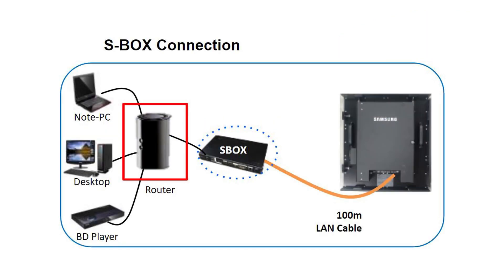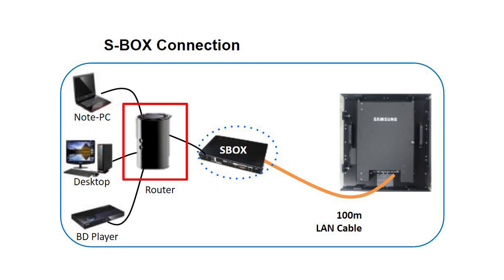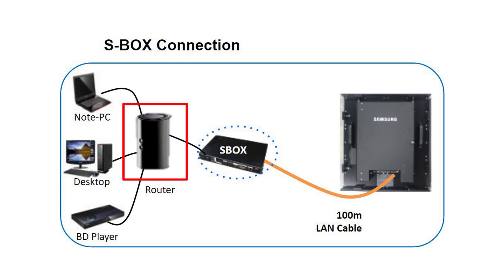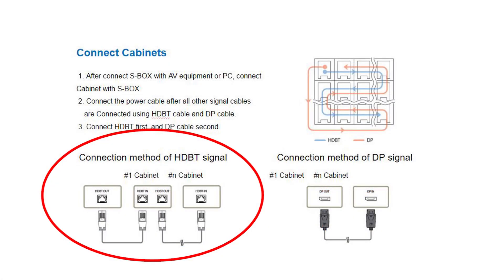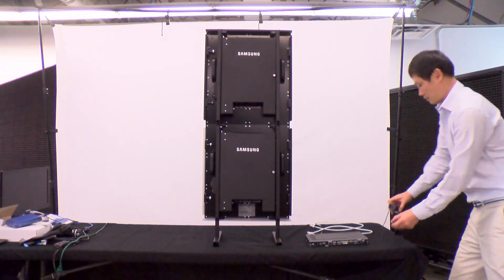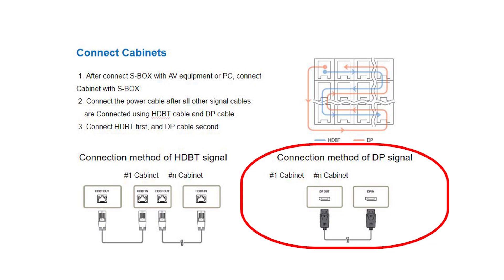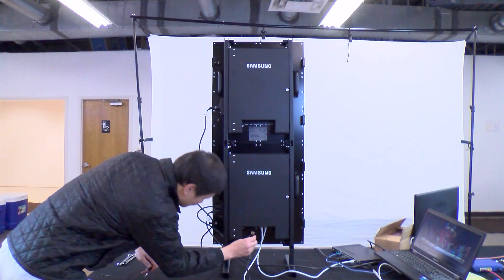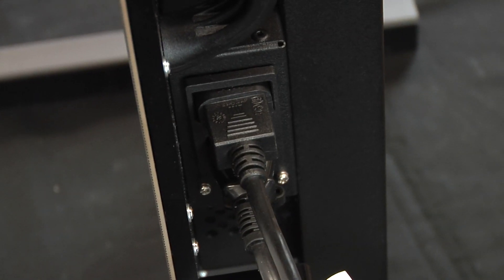Samsung SMART LED Signage Installation Guide : S-Box Connection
S-box stands for Signal box and performs functions such as cable connector, IR reciever and color enhancement. Let's learn how to connect S-box with LED cabient and what kind of cable can be used.